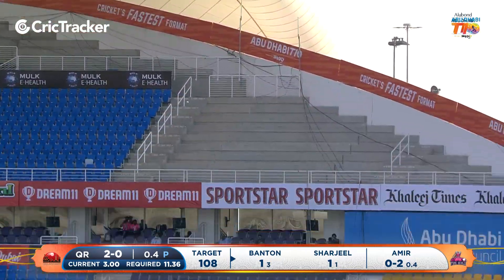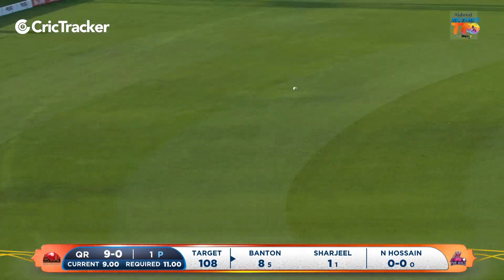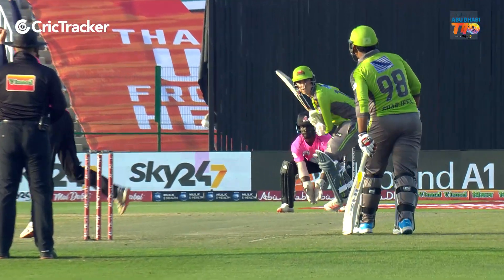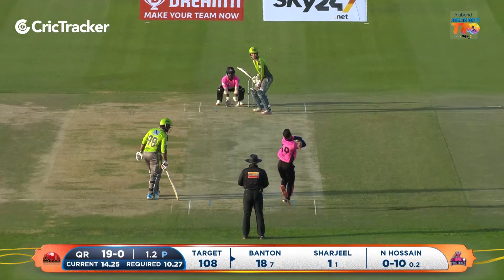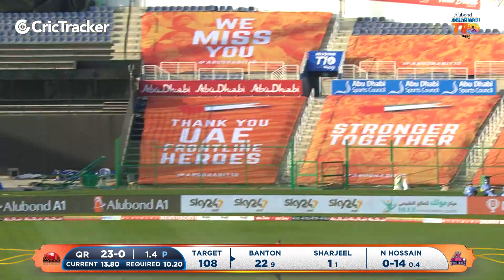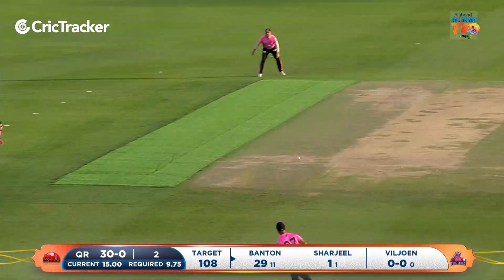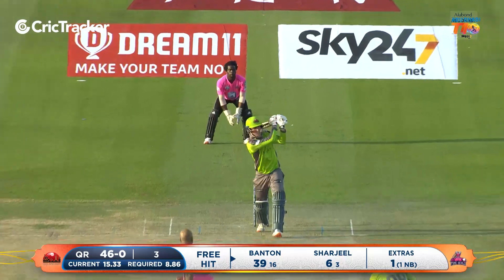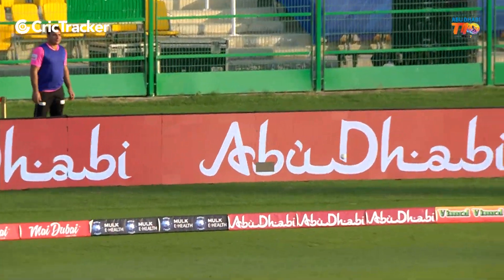Pune Devils vs Qalandars | Match 4 Tom Banton 45 (18) | Abu Dhabi T10 Season 4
Qalandars won by 9 wickets against Pune Devils in a pretty one-sided match. Watch the full highlights of Tom Banton's amazing knock from this match.

Watch the video here.

Pune Devils
Qalandars
Abu Dhabi T10 league
Cricket
Cricket News